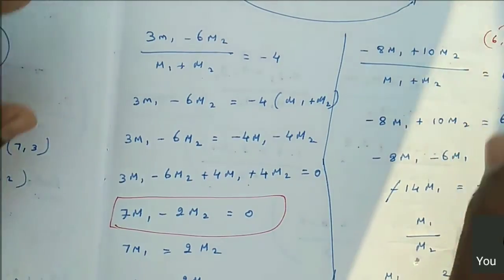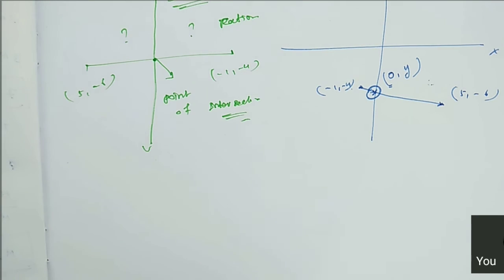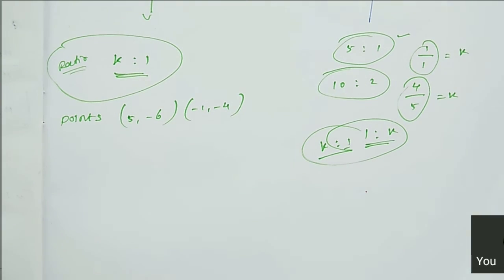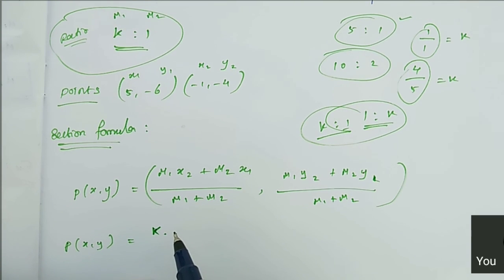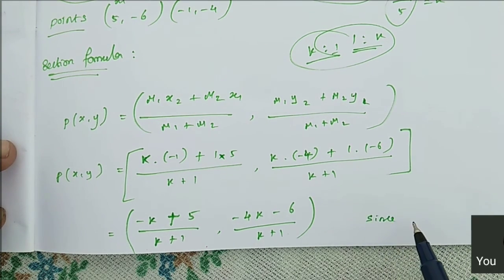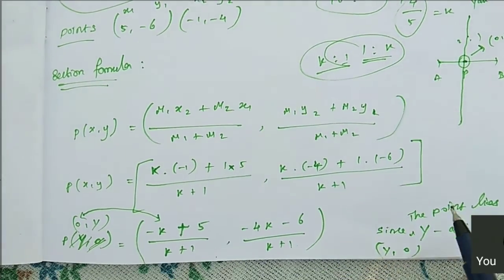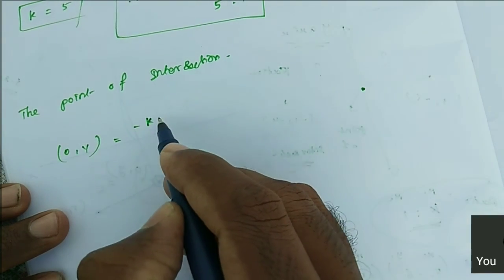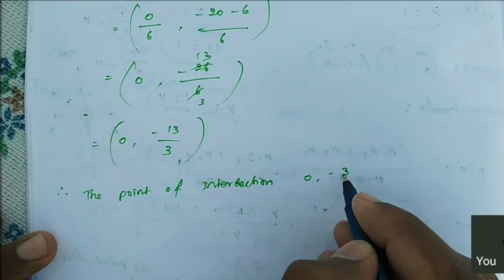Example 9 | Chap.7 Coordinate Geometry | CBSE 10 (NCERT)